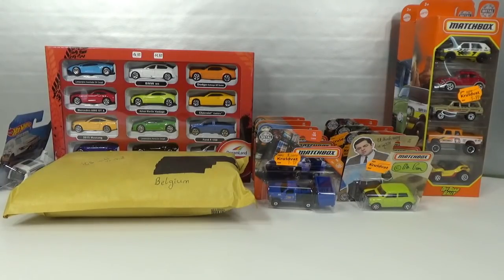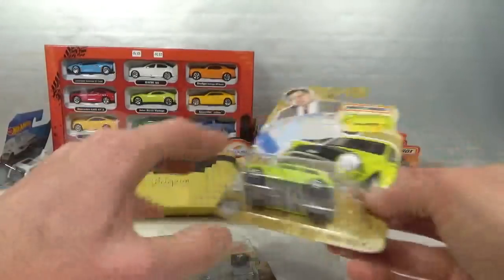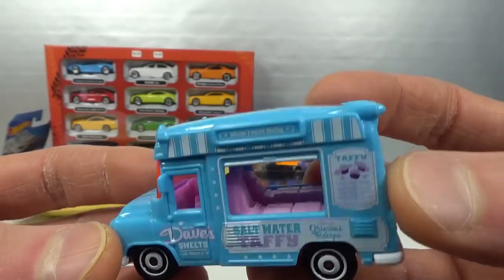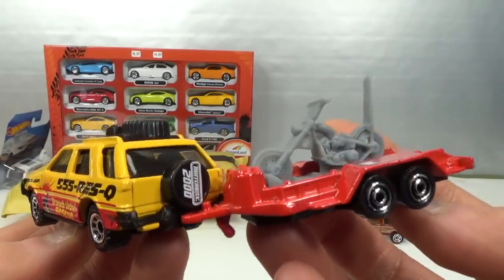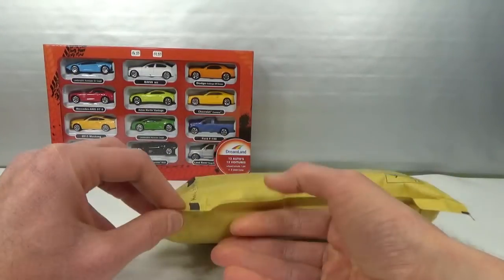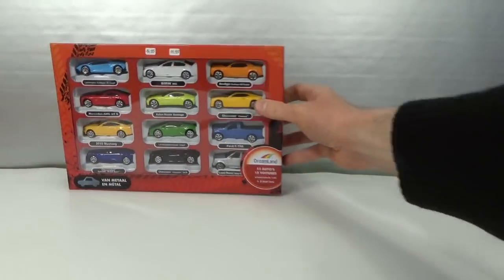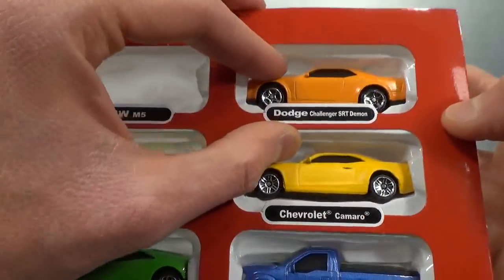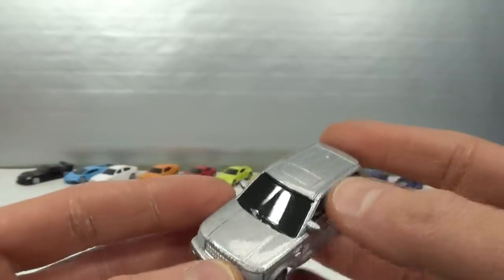Chase Report week 16-17 2021 : Matchbox, RMZ City & Hot Wheels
Matchbox 5-packs Off Road Rally & Coffee Cruisers II found @Kruidvat
Matchbox W case also found @Kruidvat
1 Hot Wheels Treasure Hunt Chrysler Pacifica found @Makro
A very kind gift package from Mark with my favorite Hot Wheels casting in it, the Volvo 850 Estate, and a surprise Kia Stinger + the 2021 Siku catalog.
RMZ City 12-pack on sale @Colruyt
1/64 scale diecast cars